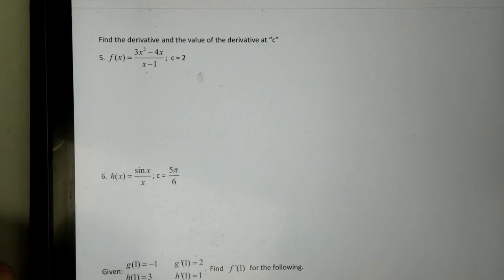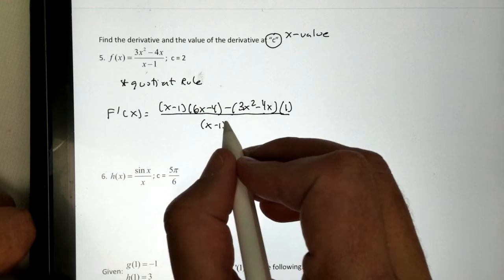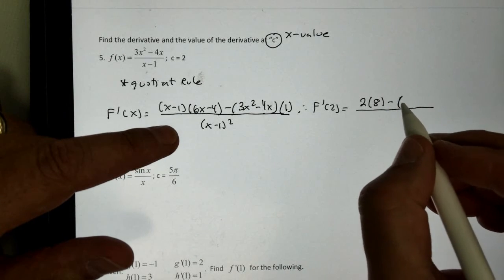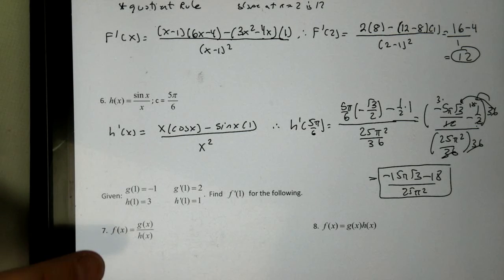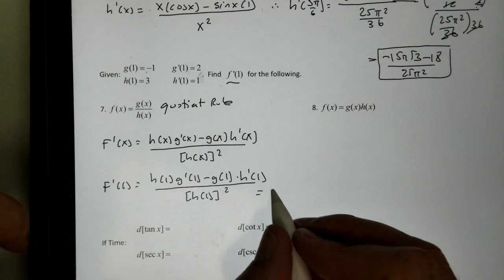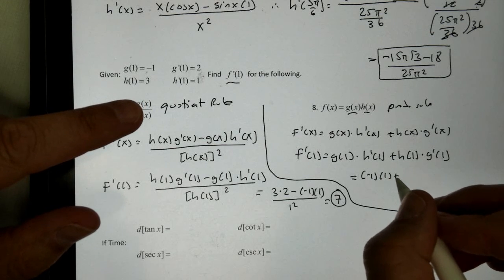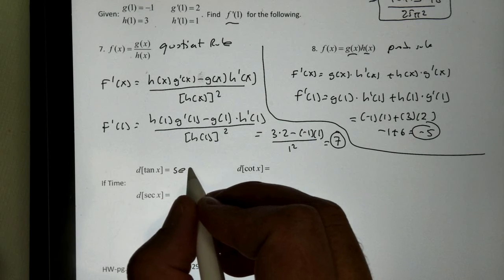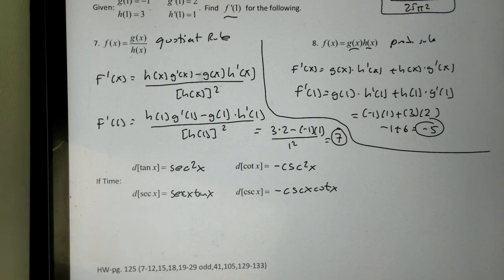AB Quotient Rule Day 1 Part 2